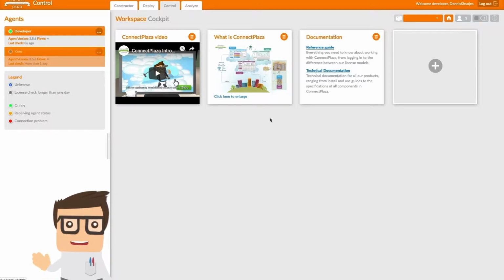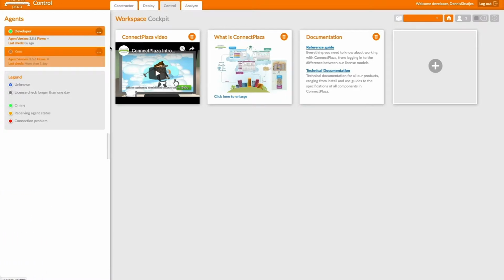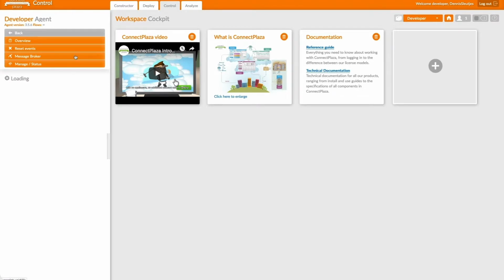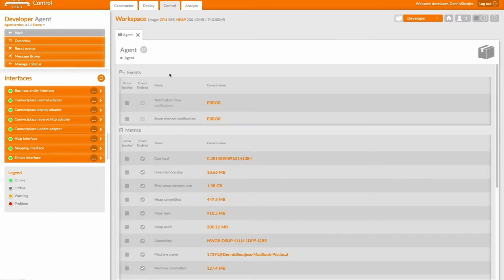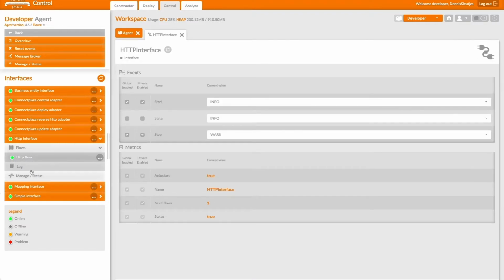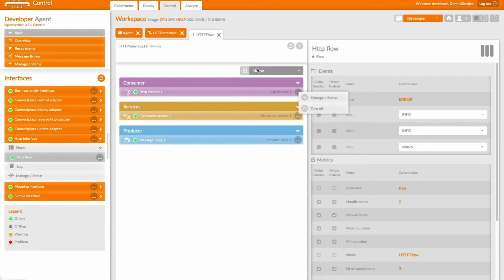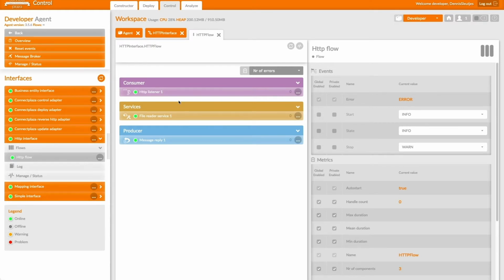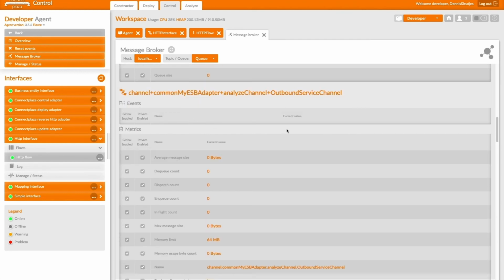ConnectPlaza Product Overview - Control Tutorial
Start eliminating the complexity of integrations and connect all your business applications without using code for FREE now

In this video we would like to talk about ConnectPlaza® Control, the web-based environment where users can manage all their runtime environments, control all running flows and components and review metrics and system information to great detail. Control connects to your environments and allows you to turn interfaces, flows and even components on an off at runtime giving you absolute control of all that is going on in your integration environment.

With these tools you will be completely in control of your integration environment.